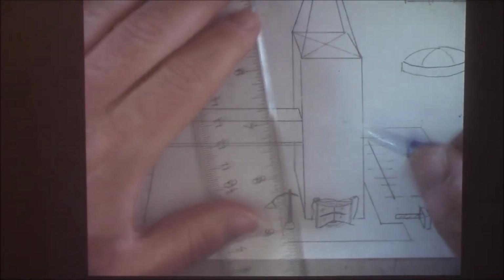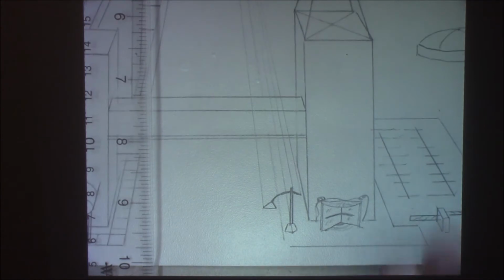Street Lights and Stop Lights